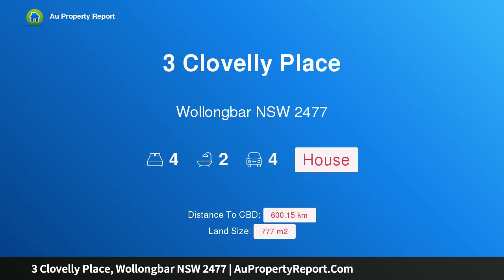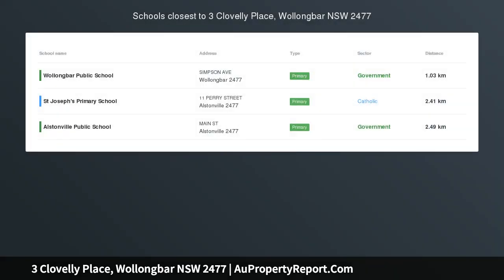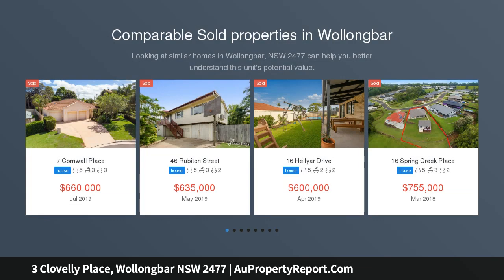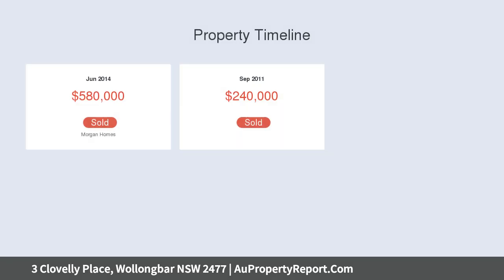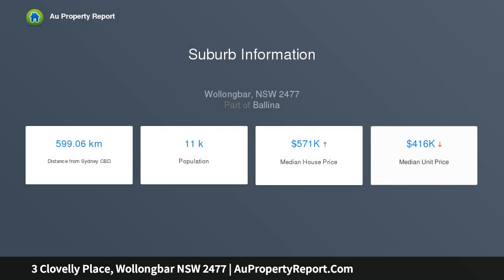3 Clovelly Place, Wollongbar NSW 2477 | AuPropertyReport.Com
3 Clovelly Place, Wollongbar NSW 2477
Property Type: house
Bedrooms: 4
Bathrooms: 4
Car Space: 4
Motivated Vendor is Headed to Auction!